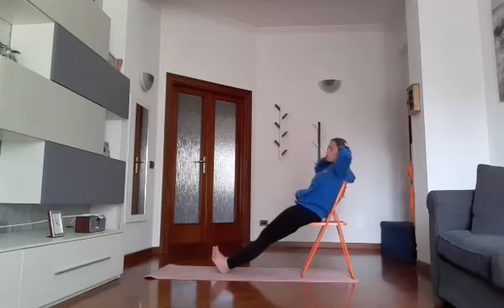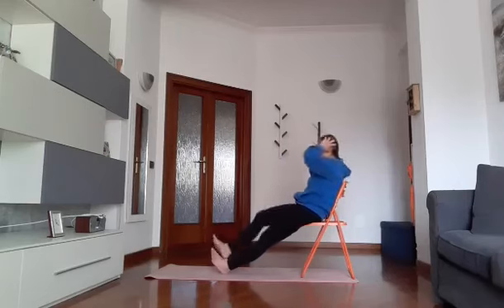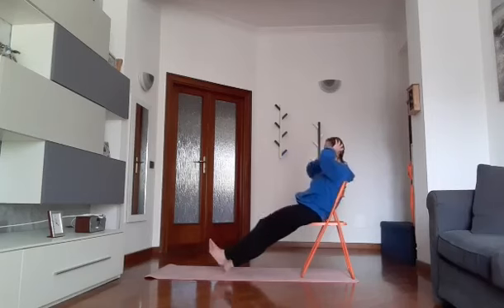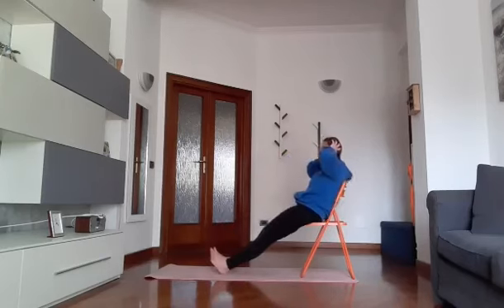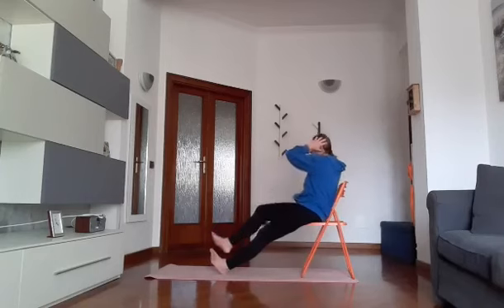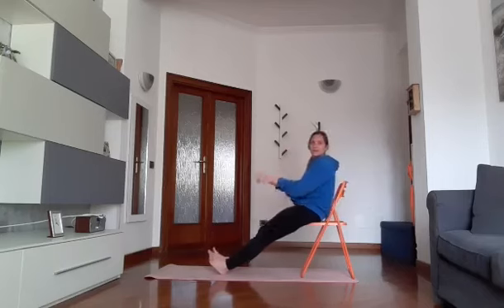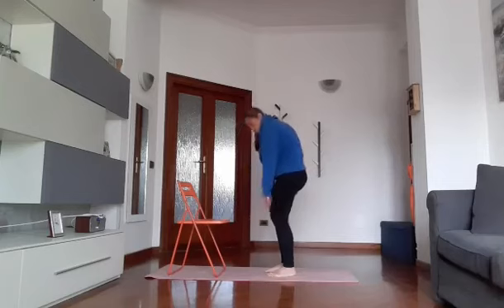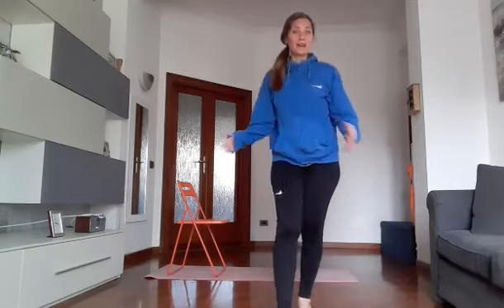Soft Gym - Lezione 64